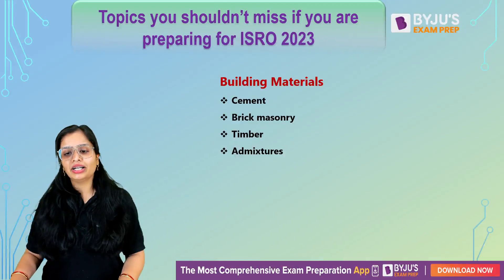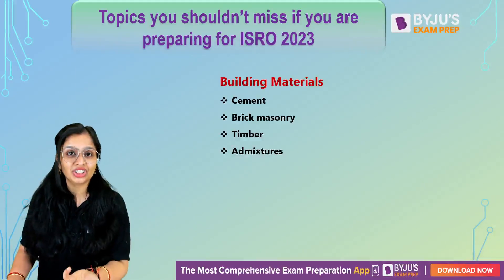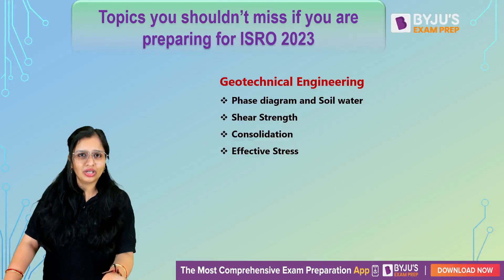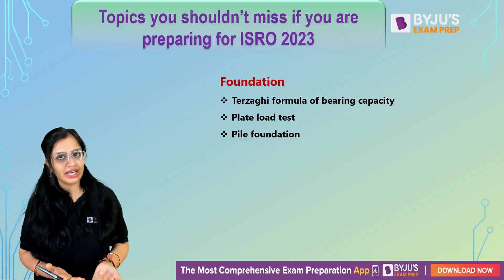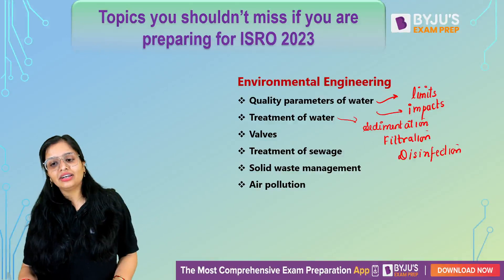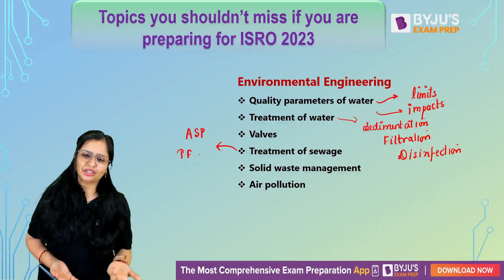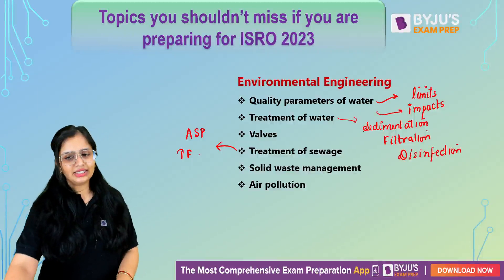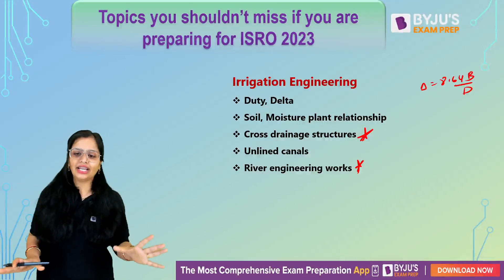ISRO Important Topics | Don't Miss These Topics If Your are Preparing for ISRO 2023 | BYJU'S GATE